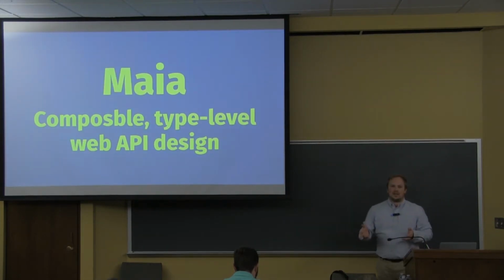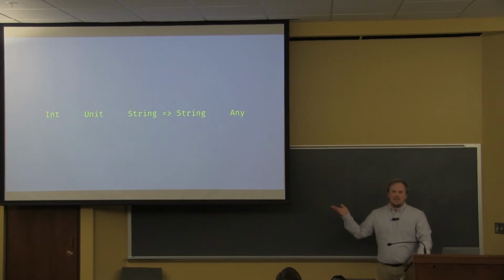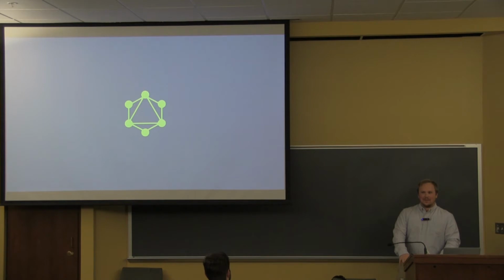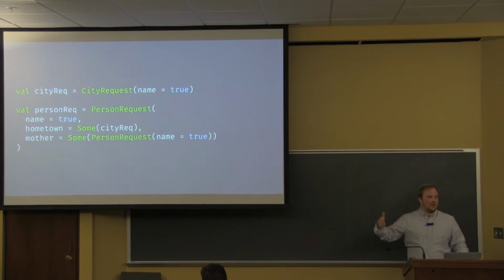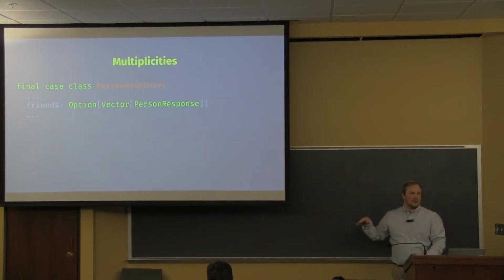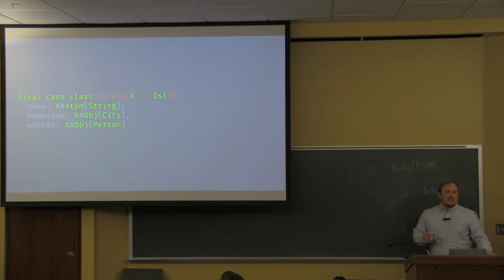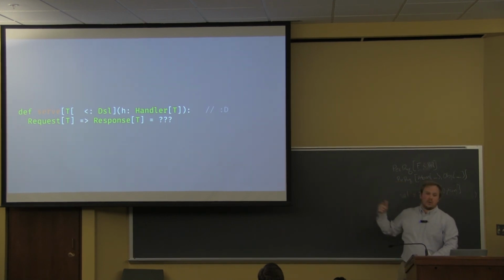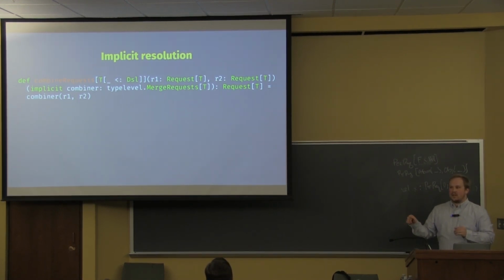Joseph Abrahamson - A Better REST with Type level Programming in Scala - λC 2017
Description:

GraphQL dared to ask, “How can we make REST better for interactive web and mobile applications?” Interestingly, its solution involved the introduction of a type language for shared API understanding. The speaker is currently writing a library in Scala and Scala.js which embeds this kind of type language into Scala types themselves, so that we can get compile-time guarantees of API compliance similar to what has been successfully pioneered by the Servant REST API library in Haskell. This talk discusses what we can learn from GraphQL, how types can help define APIs even when they're distributed, and the API of such a library in Scala.